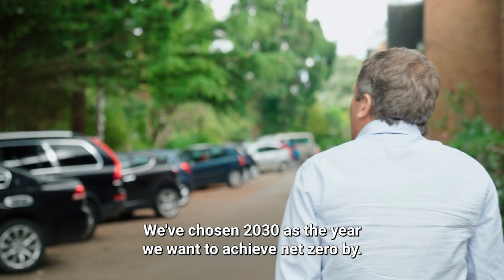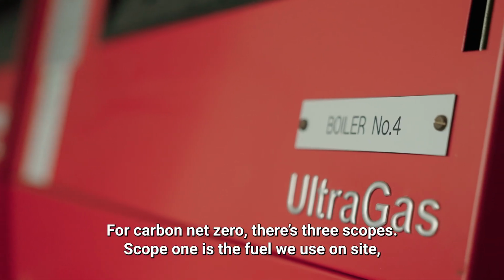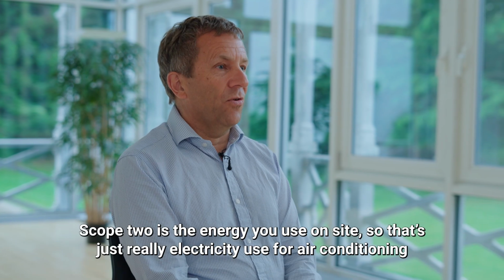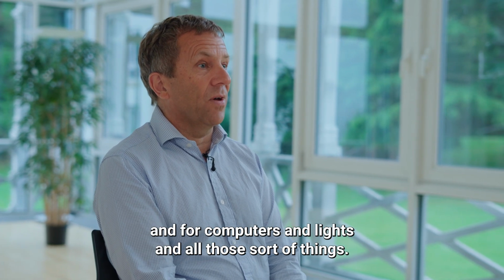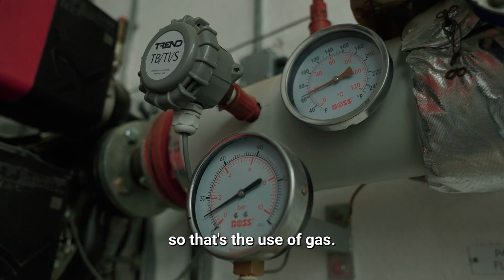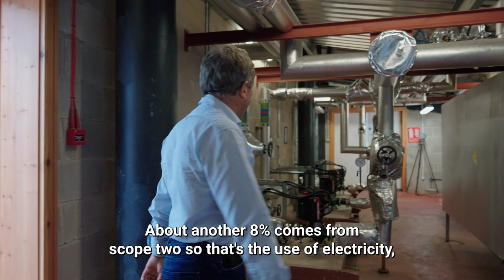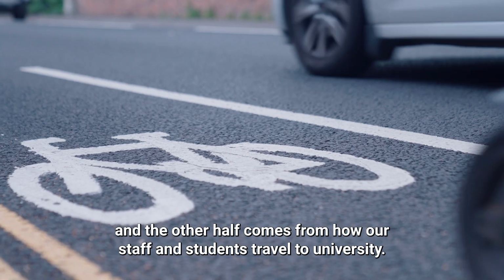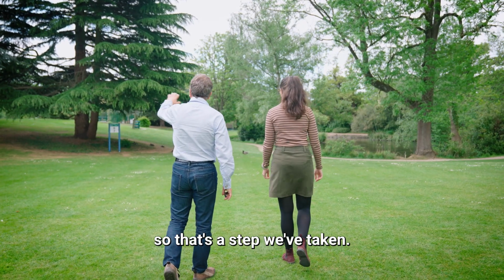Introduction to Net Zero at the University of Gloucestershire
Dr Jon Furley, Sustainability Operations Manager, introduces the Net Zero carbon emissions reduction approach of the University of Gloucestershire including an explanation of scopes 1, 2 and 3 carbon emissions.